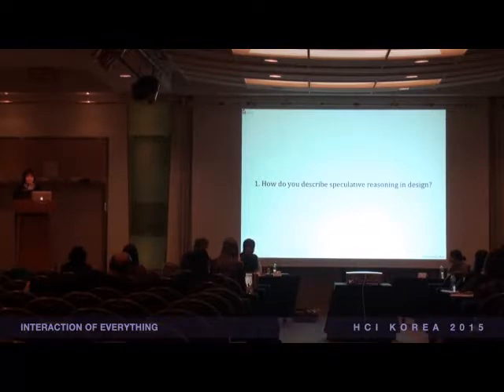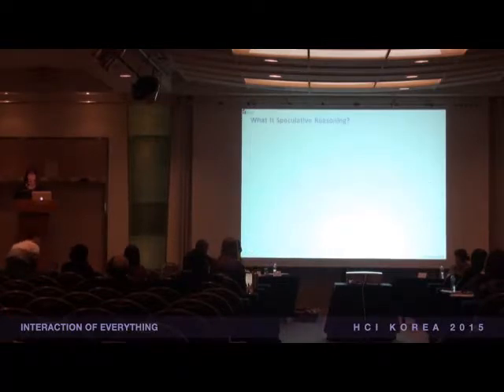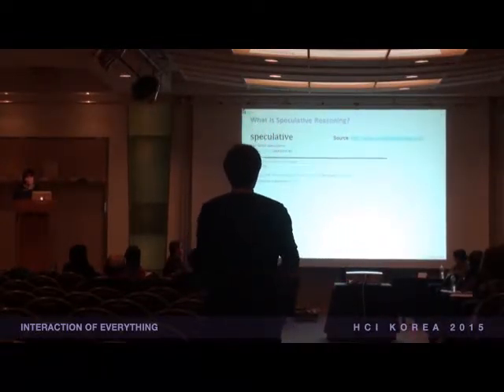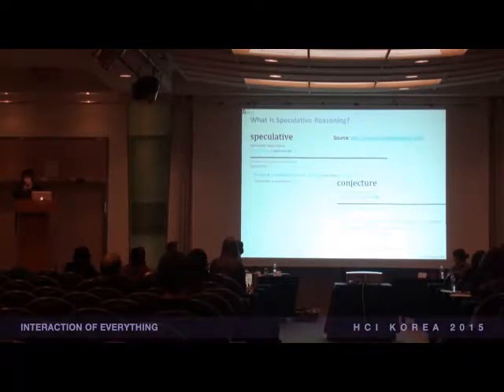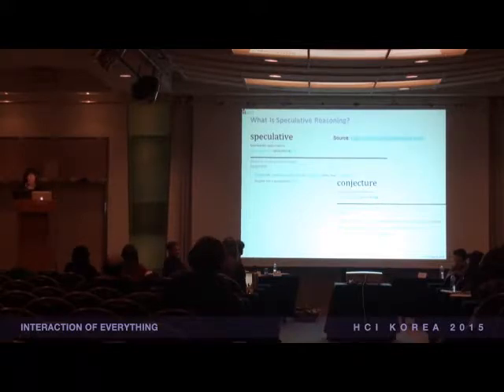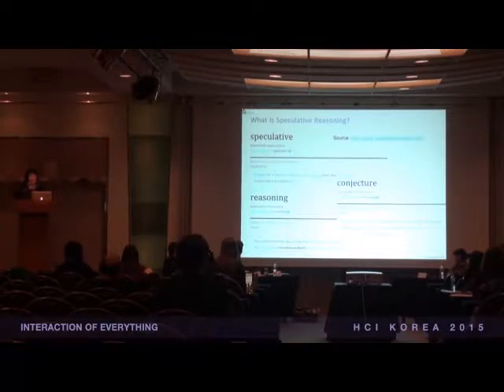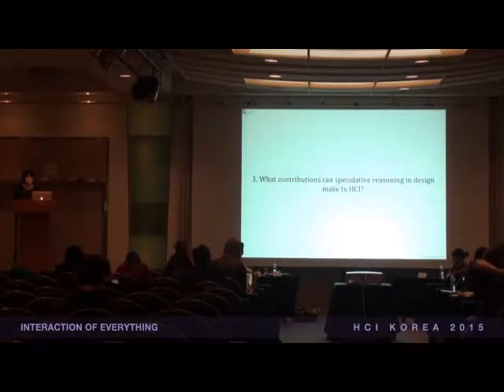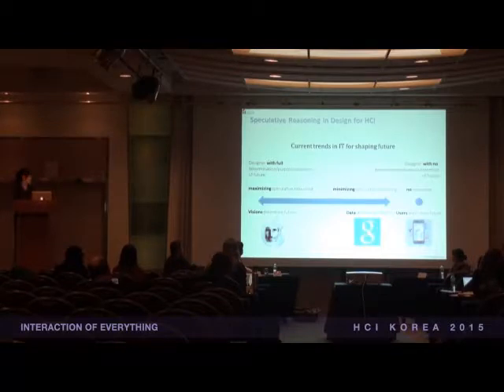[SIGCHI] 추측적 추론 기반의 HCI 디자인 연구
[HCIK 2015 학술대회]
Speculative Reasoning in Design

Ron Wakkary ( Simon Fraser University ),
Youn-kyung Lim ( KAIST ),
Mark Blythe ( University of Northumbria at Newcastle)
William Odom,( Simon Fraser University )
Faste, Haakon, ( California College of the Arts)

December 12th 14:10 - 15:30
Emerald Hall